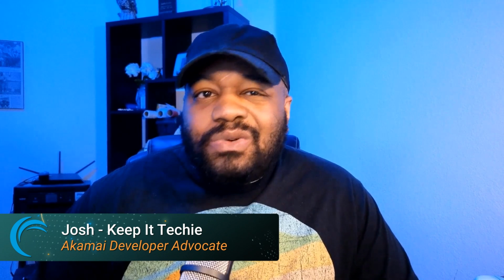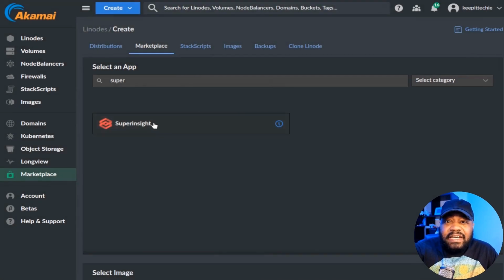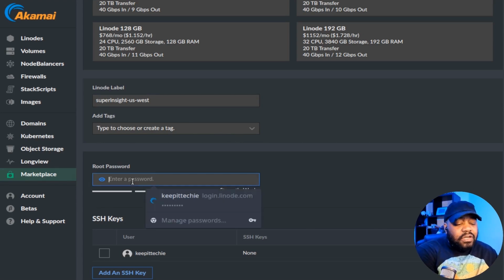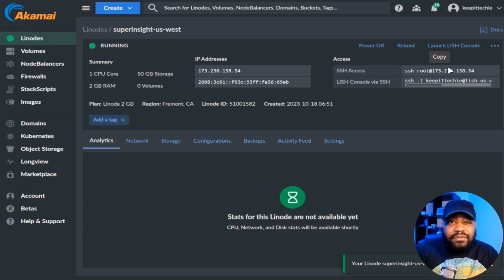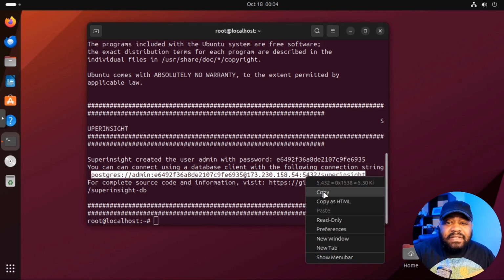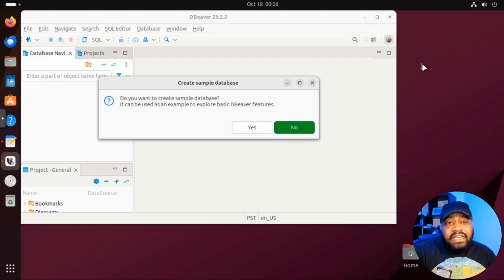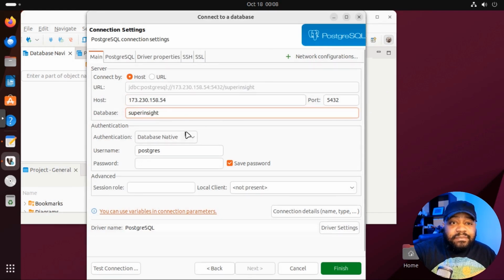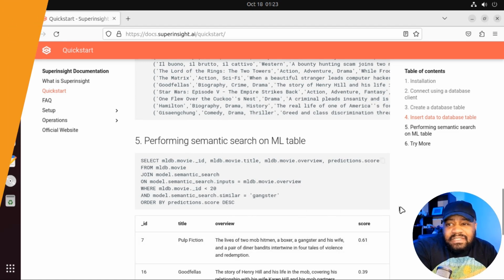Developing with Superinsight DB | Unstructured Data Handling with Machine Learning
@KeepItTechie explores Superinsight, a relational database for storing unstructured data built on PostgreSQL.

Chapters:
0:00 Introduction
0:39 Deploy Superinsight on Akamai
4:43 Login Into the Server
5:58 Copy SuperInsight Information
6:42 Install Dbeaver-ce + Connect to PostgreSQL
9:39 Overview of Superinsight Database
10:27 Conclusion

Product: Akamai, Superinsight, PostgreSQL; @KeepItTechie